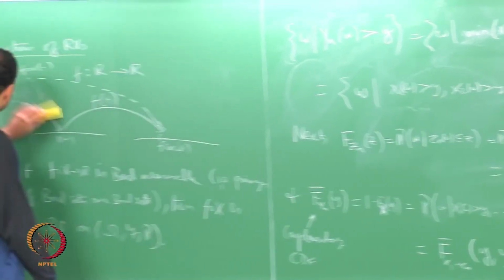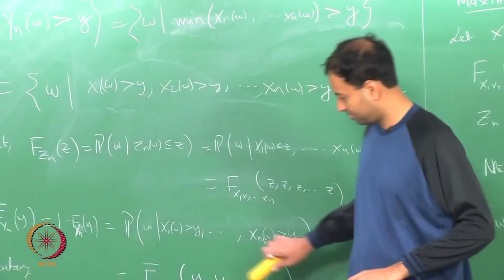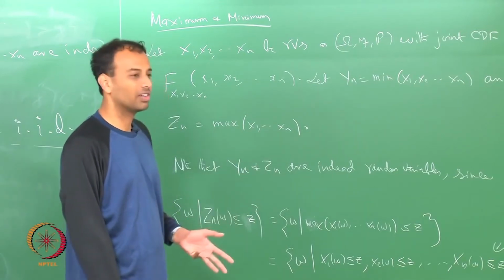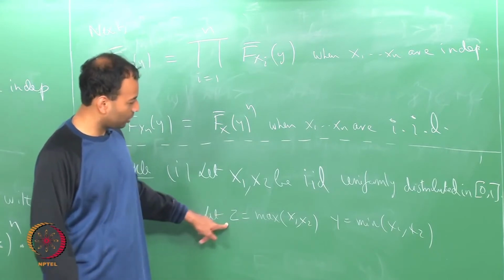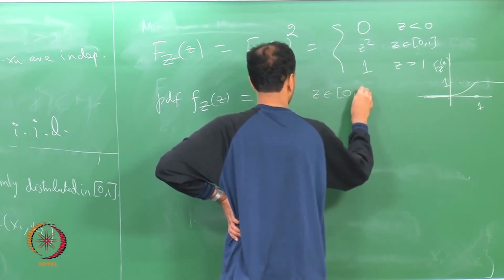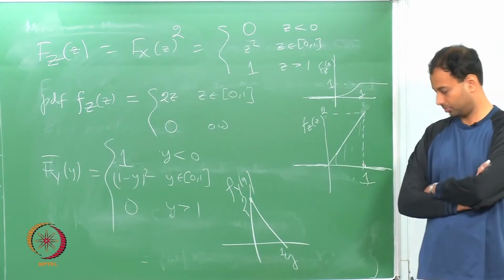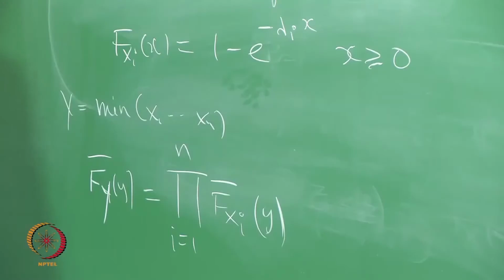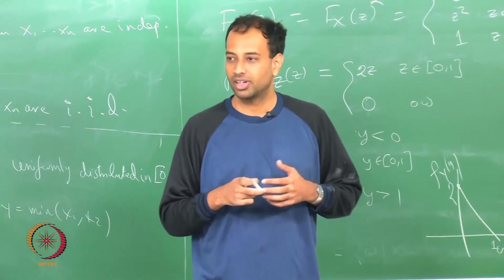mod06lec46 - Transformation of RandomVariables - 2; IndependentRandom Variables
transformation of random variables